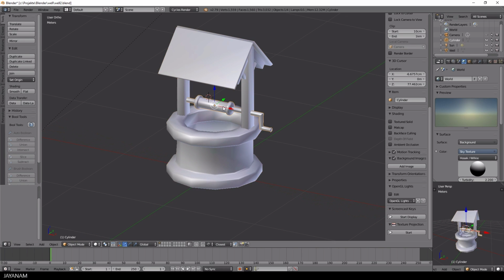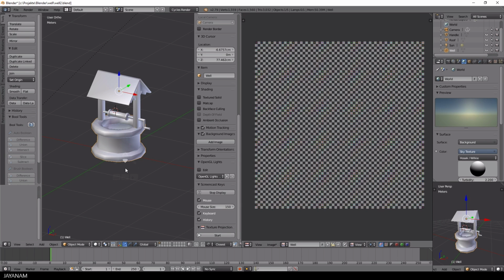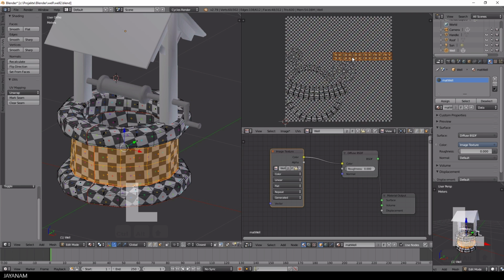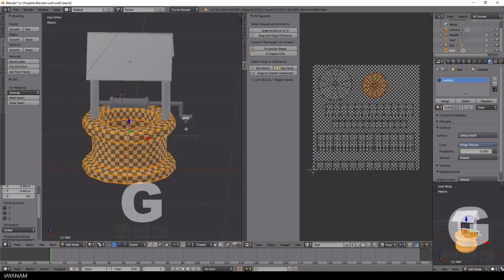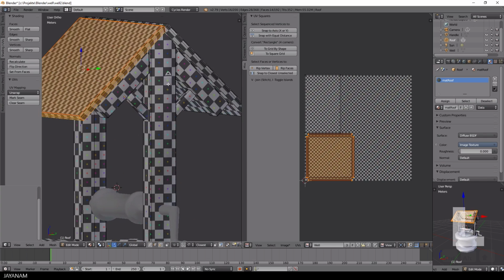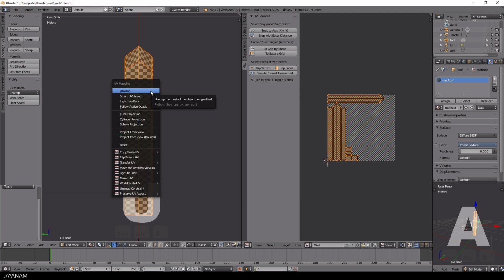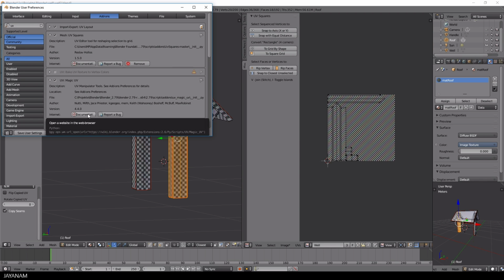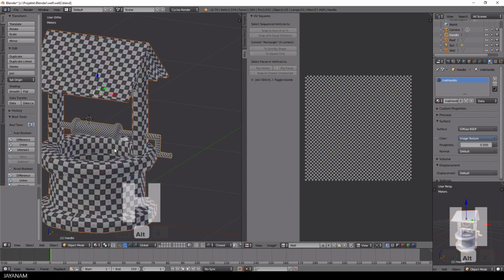Blender Game Asset Well : UV Unwrapping (3)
This is the 3rd part of the Blender game asset creation series in which I uv unwrap the model.